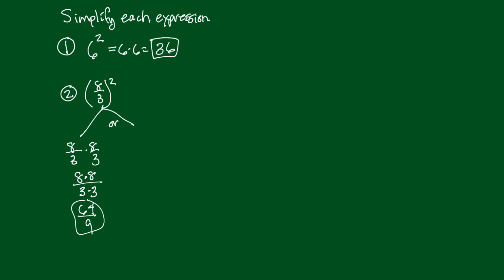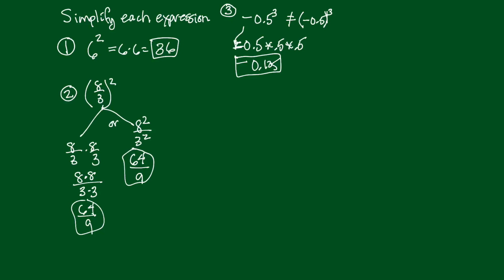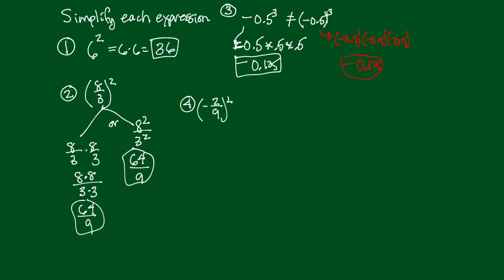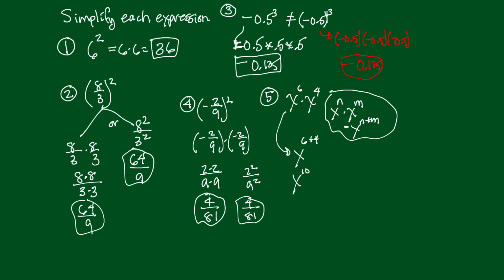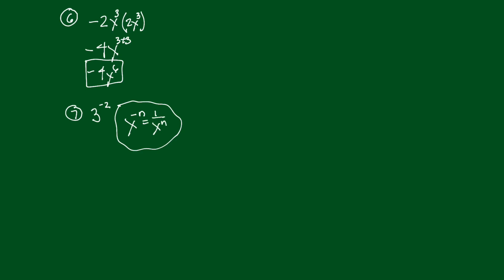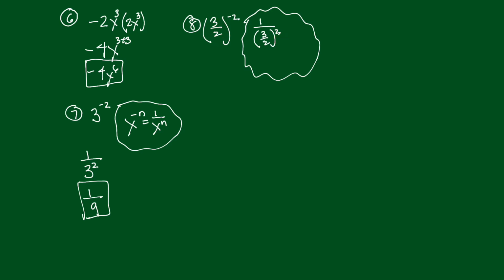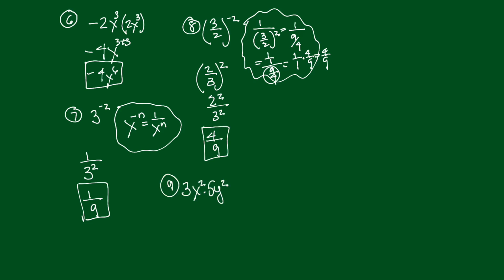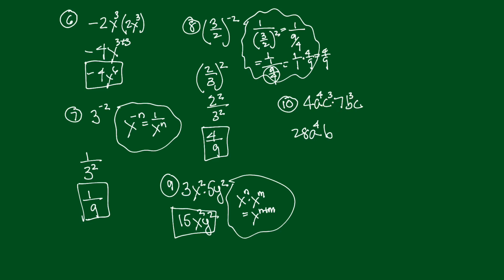CA 4 - Problems 1-10